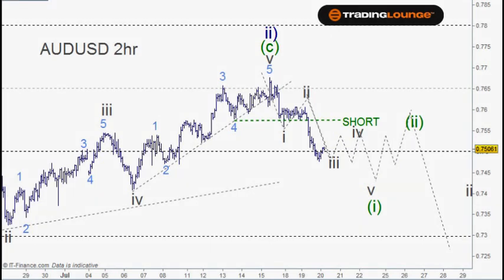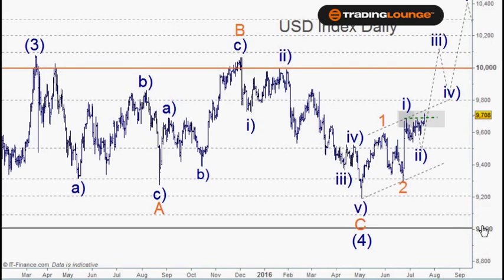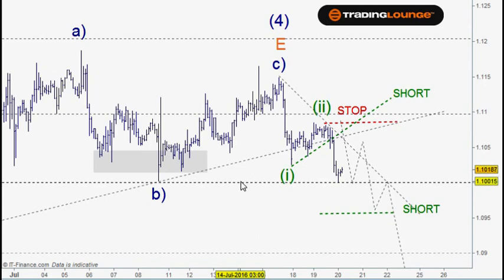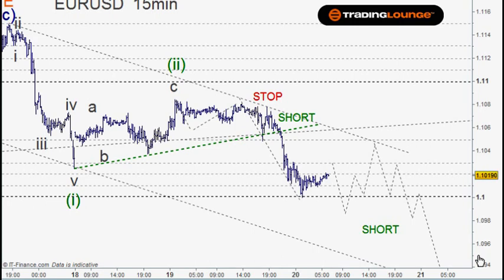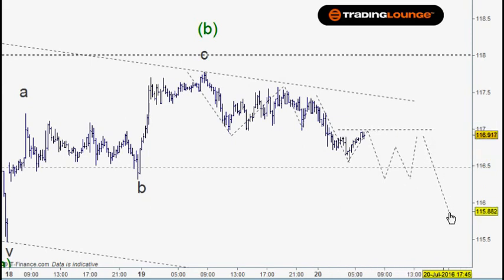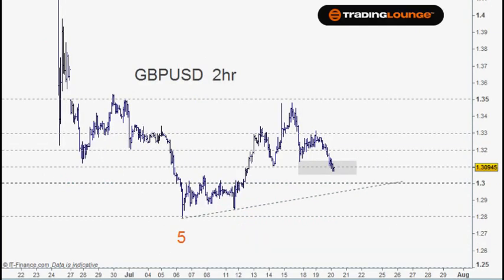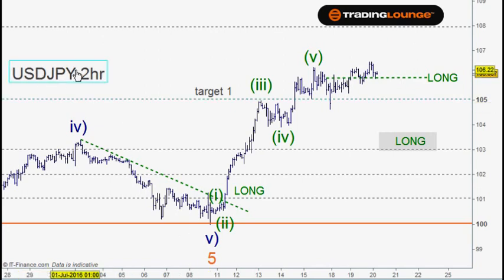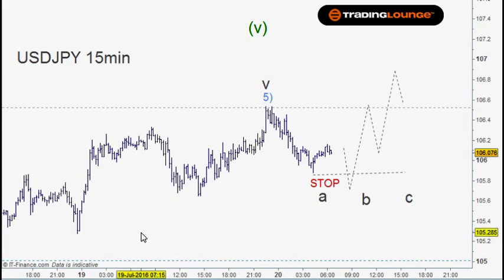Forex Elliott Wave USD EURUSD GBPJPY USDJPY EURJPY EURGBP AUDUSD 20 JULY 2016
TradingLounge Euro Forex Pairs Video
Forex Elliott Wave USD EURUSD GBPJPY USDJPY EURJPY EURGBP AUDUSD
 - Shorting the EURUSD